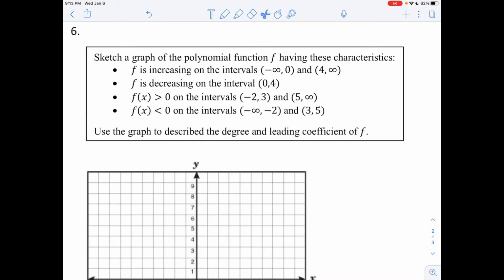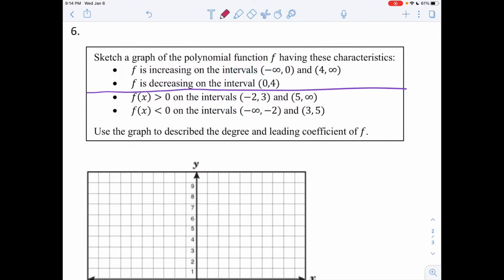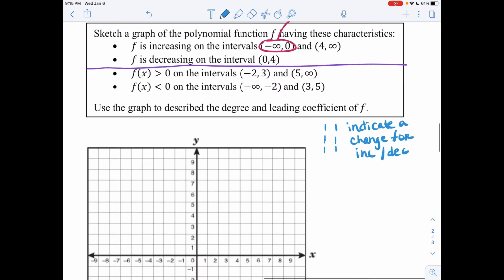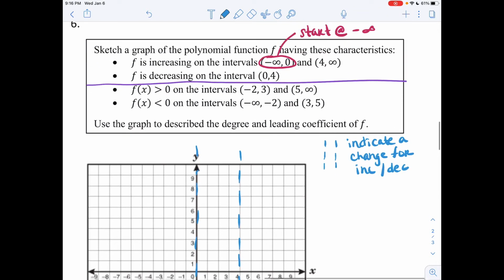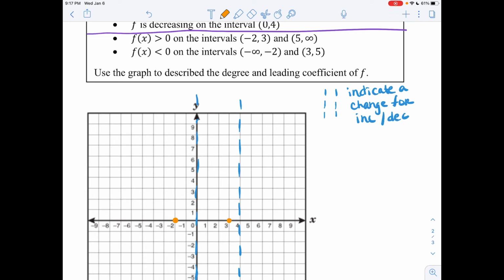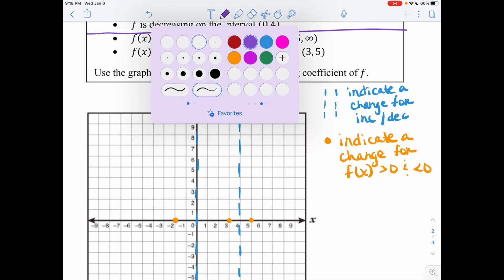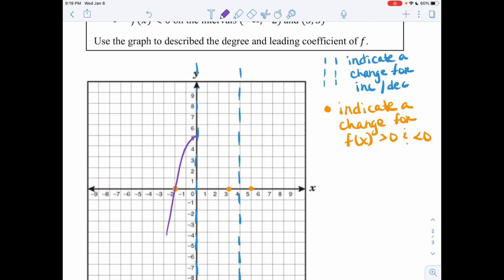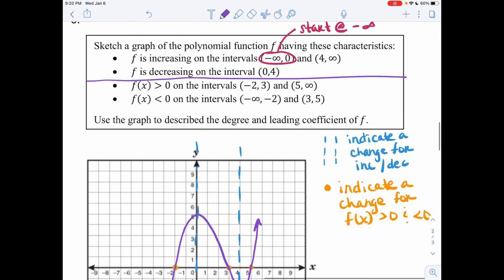Lesson 5.1 Part 6 PreAP